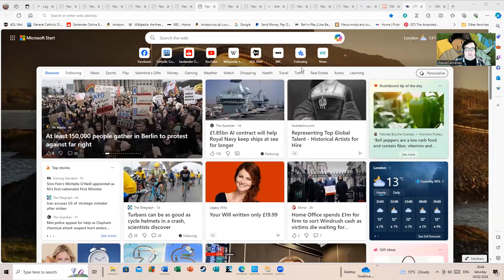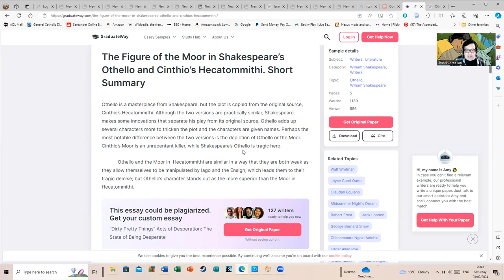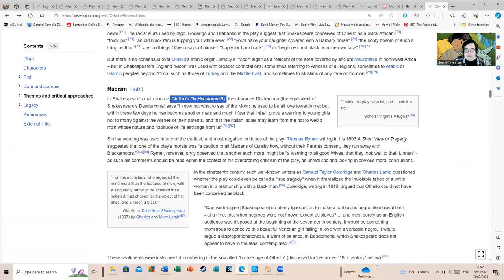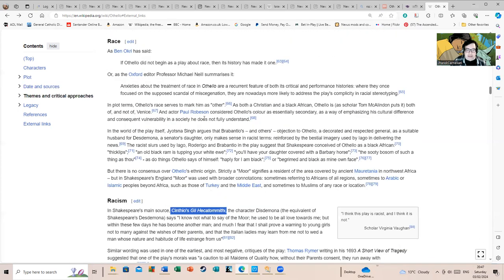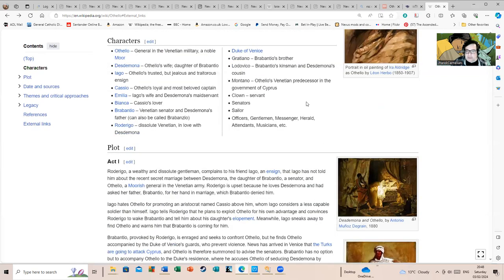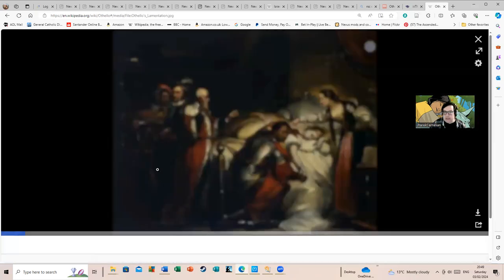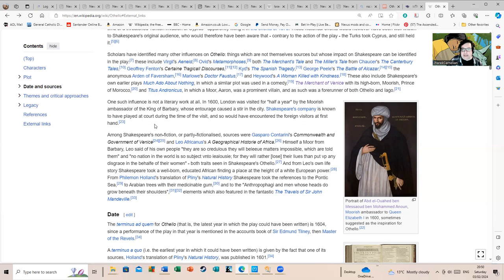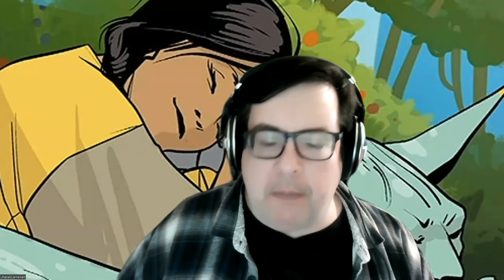Othello - Why The Theme of Racism is Encoded in the Text.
We've seen quite a few channels grumbling about the RSC and the new version of Othello they have put on. The idea of arguing about Shakespeare being used to highlight political or social issues seems truly bizarre to me if you are aware of the history of the Bard and his work. In any case here are a few brief links about Othello and the source material it was derived from:

I'll be coming back to that second link above in another presentation after this. It has some issues with possible use of AI I want to look at.